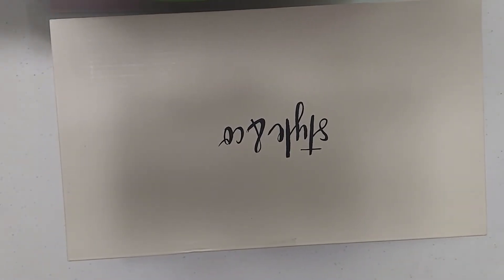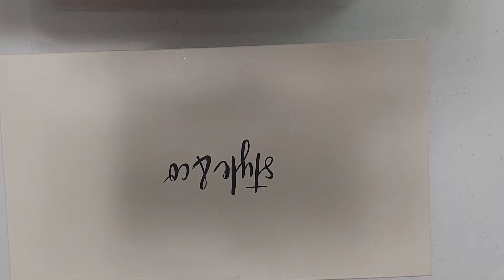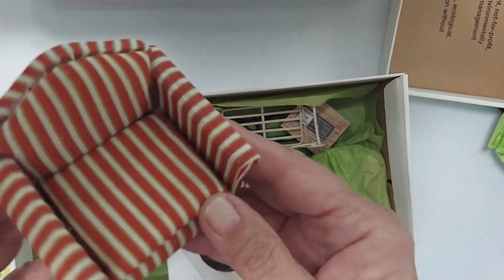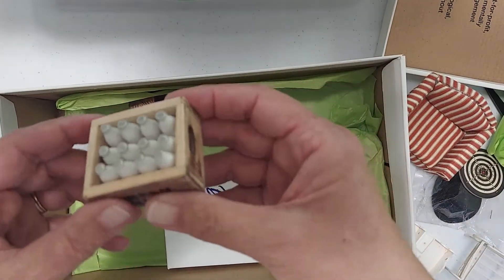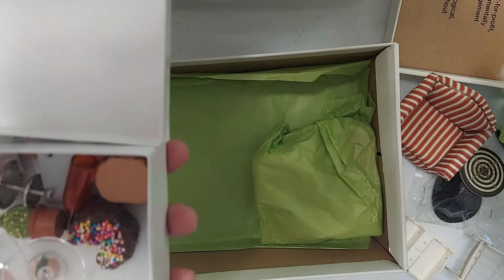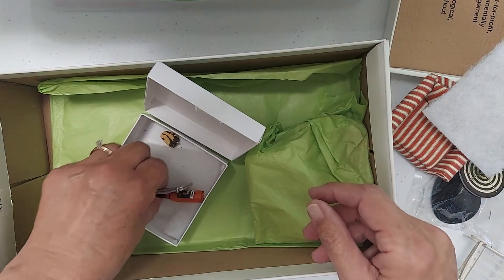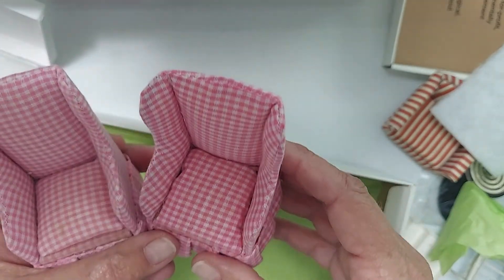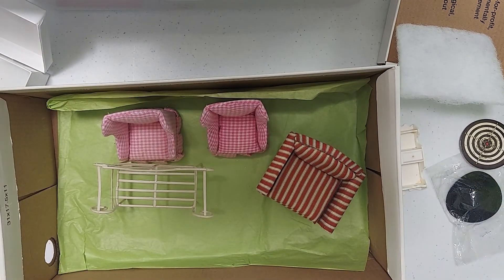Happy Mail from Leslie Woz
@Leslie Woz
Thank You So Much Leslie for all the goodies you sent for my dollhouse!